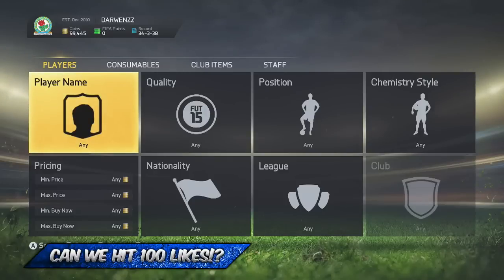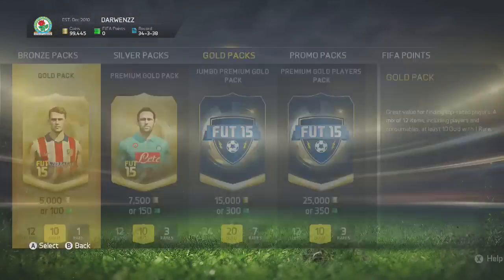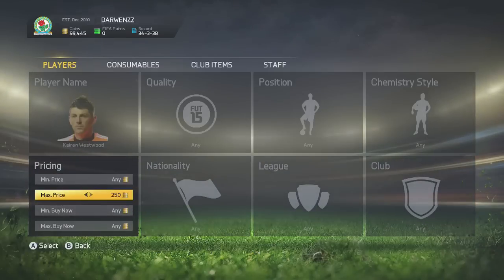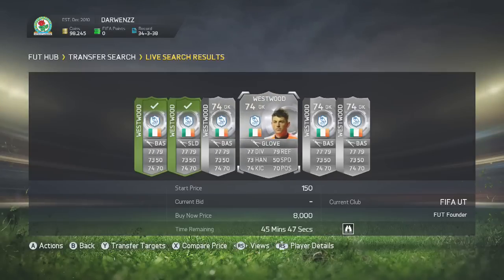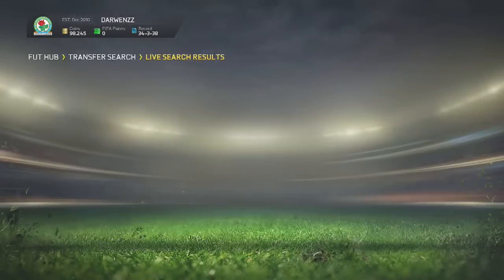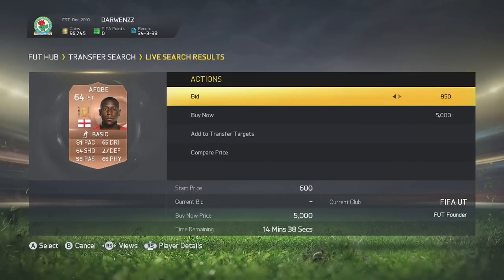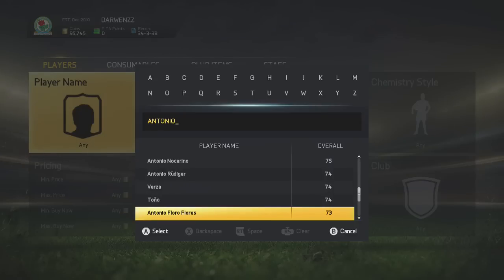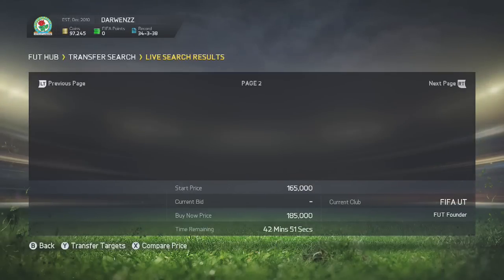FIFA 15 | SUPER EFFECTIVE TOTS TRADING METHOD!! INSTANT PROFIT!!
SUPER EFFECTIVE TOTS TRADING METHOD!!